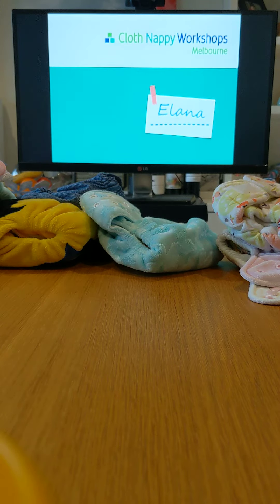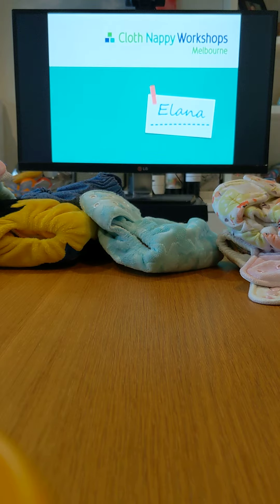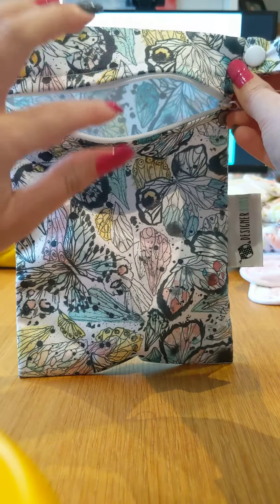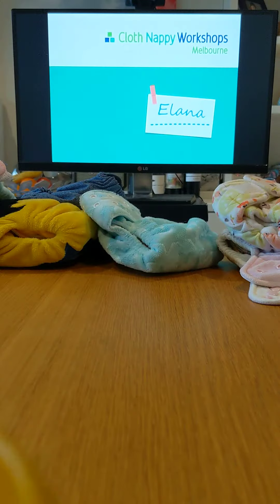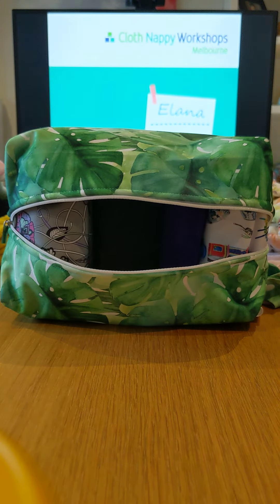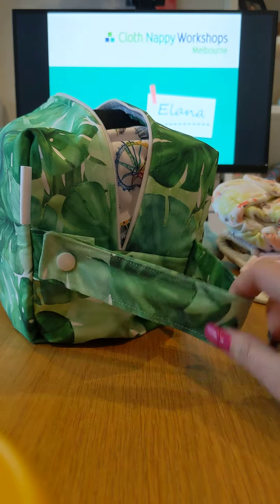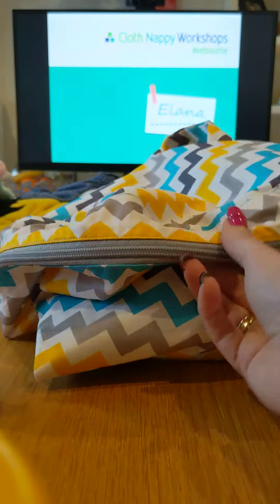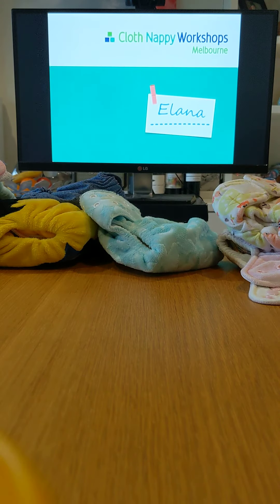Out and About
In today's session we talk about using cloth nappies when out and about.